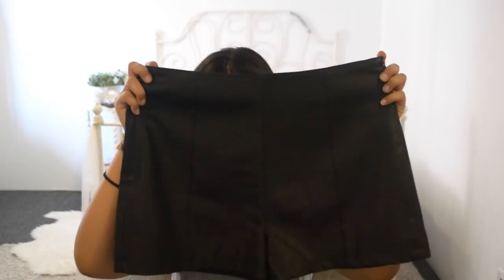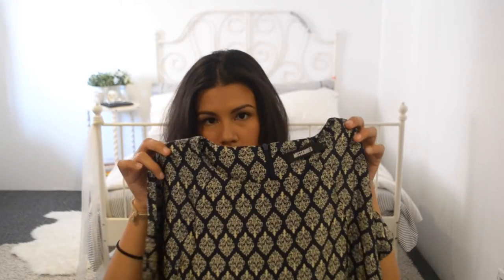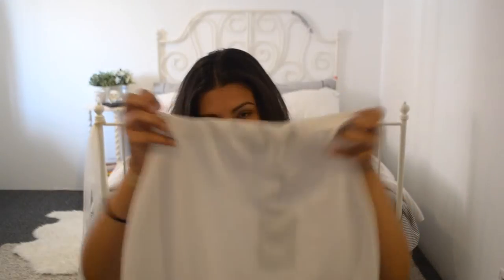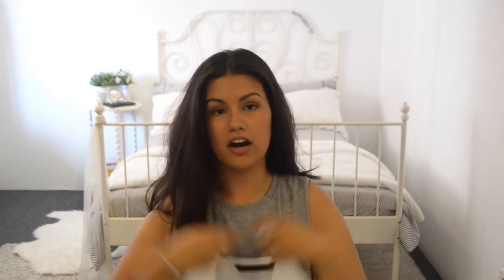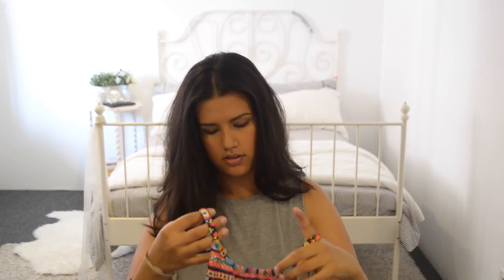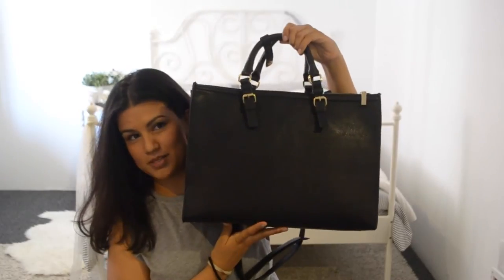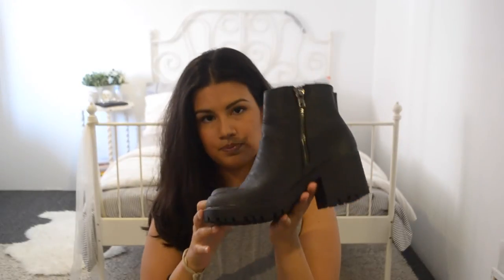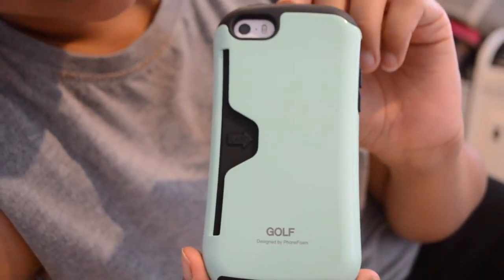Spring/Summer 2014 Haul (Zara, Missguided, New Look & ASOS)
My recent haul for S/S 2014  - what are your favourite items this coming season?

ITEMS MENTIONED

Zara Blouse - no link :'(

iPhone case

PLEASE NOTE: This is NOT a sponsored video - all products were purchased by me and opinions are my own :-)